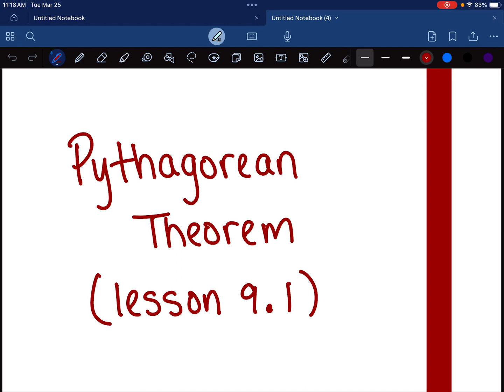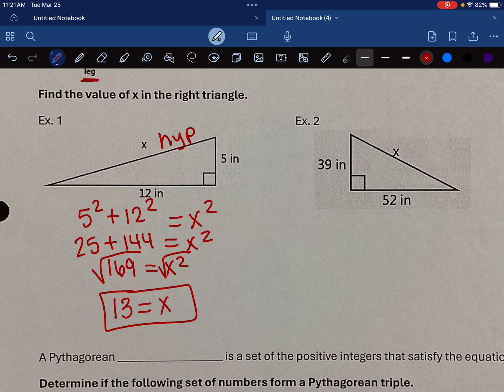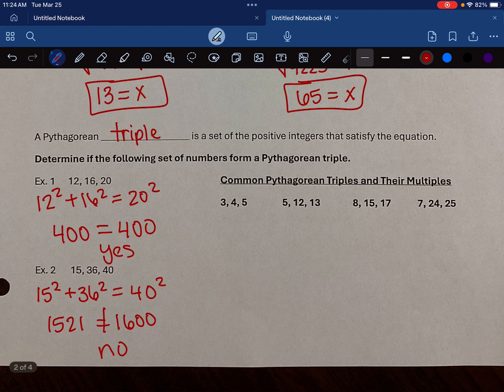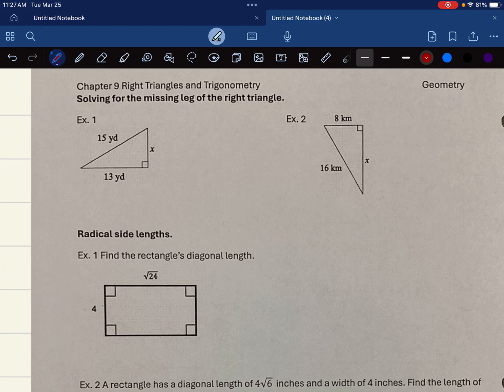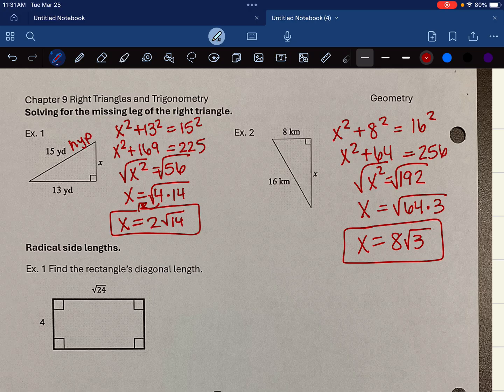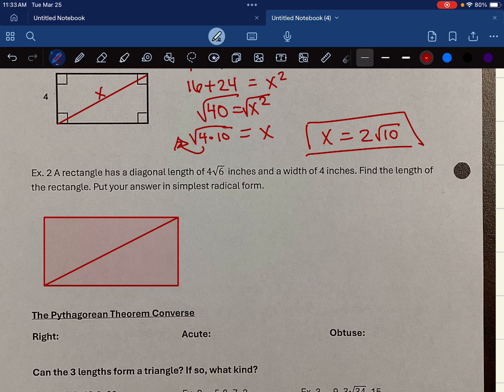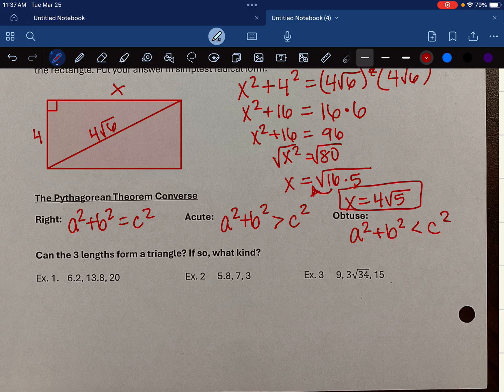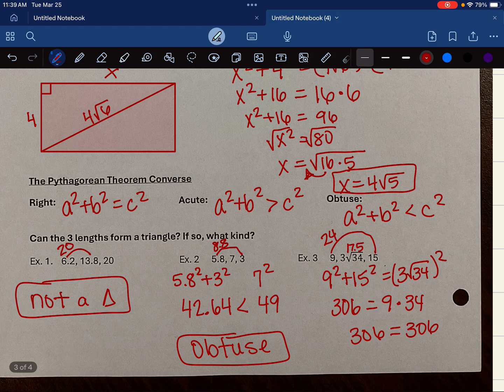9.1 Pythagorean Theorem (Geometry)